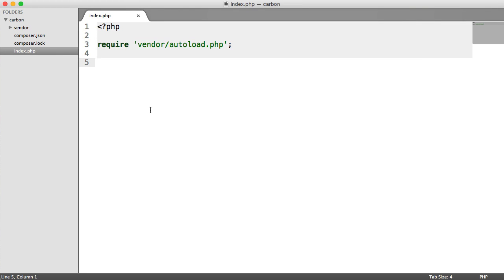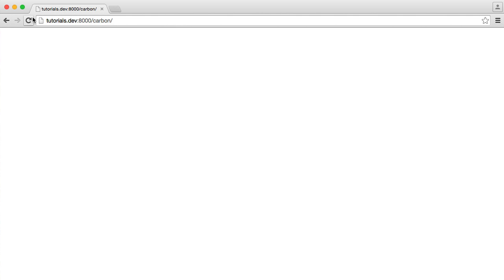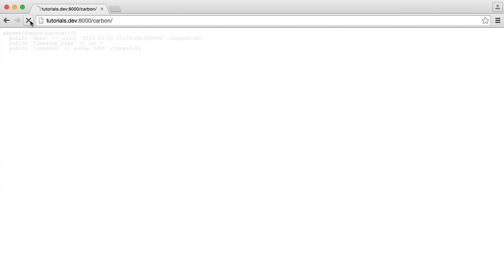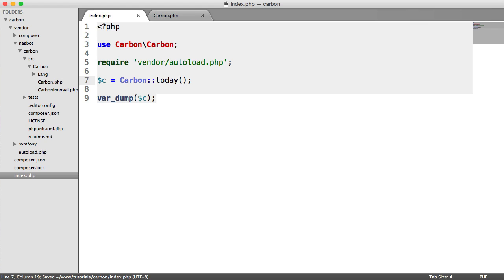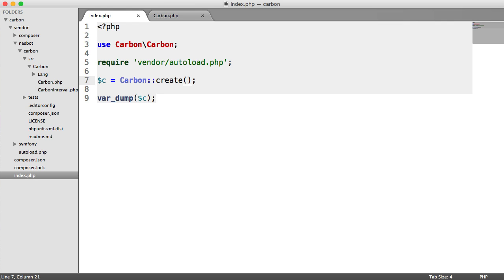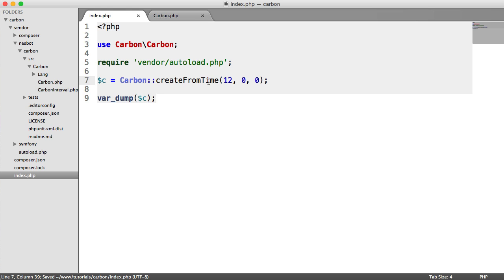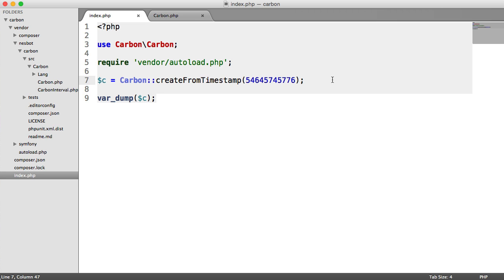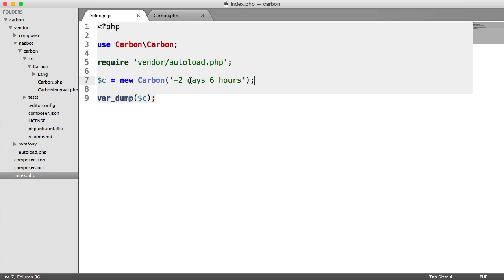Dates And Times in PHP: Creating (3/13)